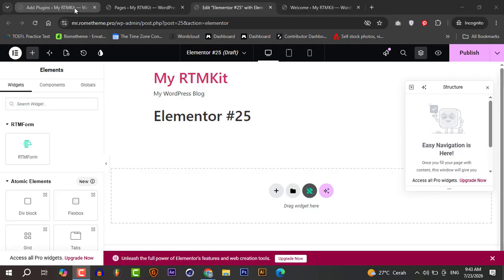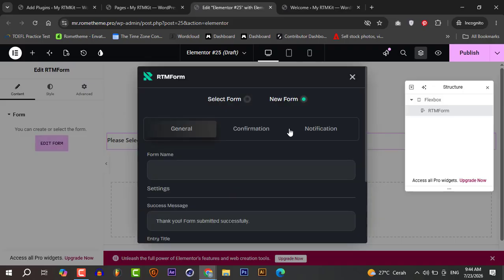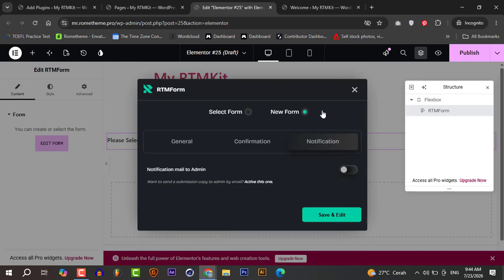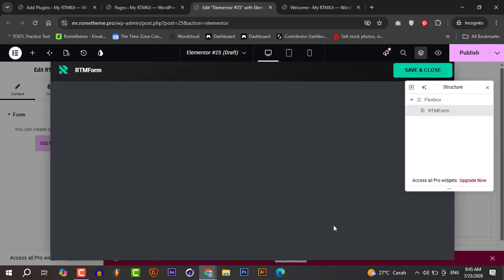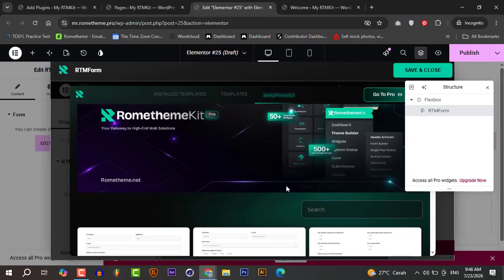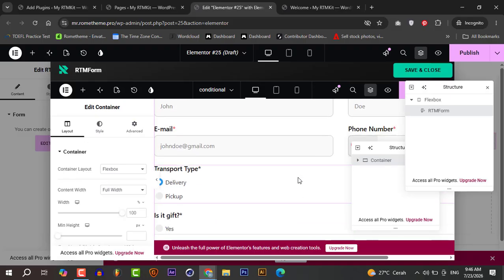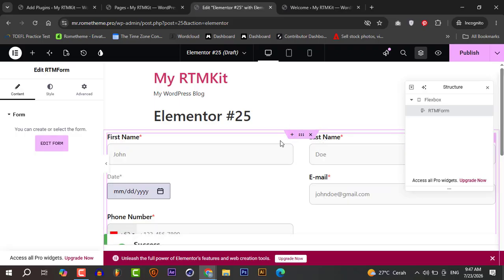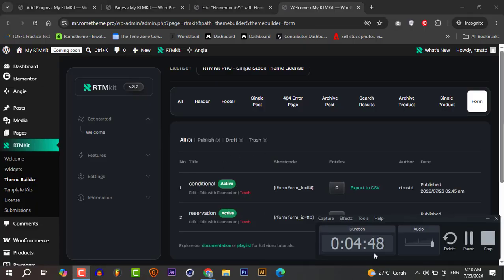How to create Conditional Form in Elementor with RTM Form Builder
Learn how to create a Conditional Form in Elementor using RTM Form Builder (RTMKit) — the easiest way to show or hide form fields based on user selections without writing any code.

In this step-by-step tutorial, you’ll build a smart form that dynamically changes based on the visitor’s answers, making your forms cleaner, faster, and more user-friendly.

What you’ll learn:

How to add RTM Form Builder in Elementor

How to create conditional logic rules

How to show/hide fields based on dropdown or radio selections

How to create multi-purpose forms (contact, booking, support, survey, etc.)

Best practices for improving form conversion rates

Why use conditional forms?

✔ Reduce form length ✔ Improve user experience ✔ Increase completion rates ✔ Collect more relevant information

RTM Form Builder is part of RTMKit, an all-in-one Elementor toolkit with 75+ widgets, advanced form features, WooCommerce support, and one-click template import.